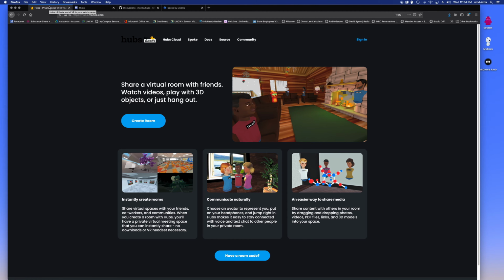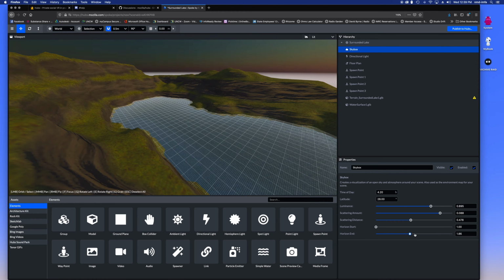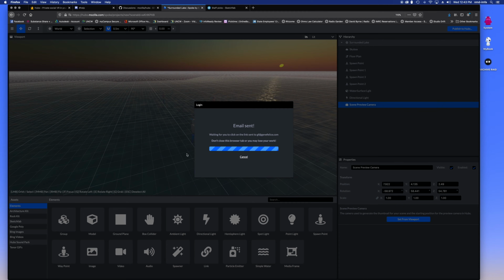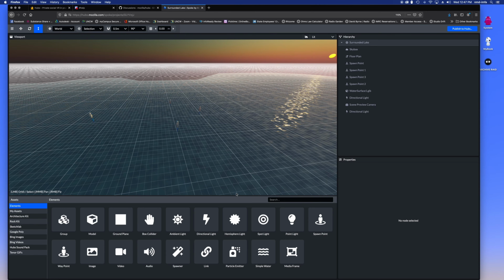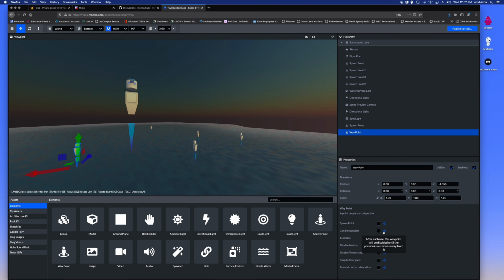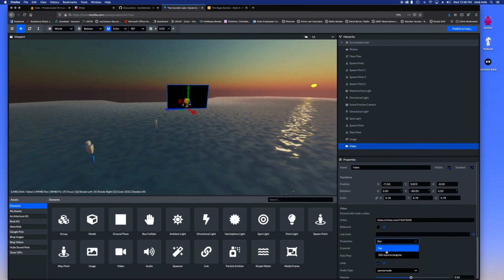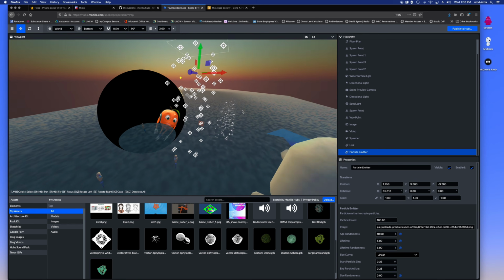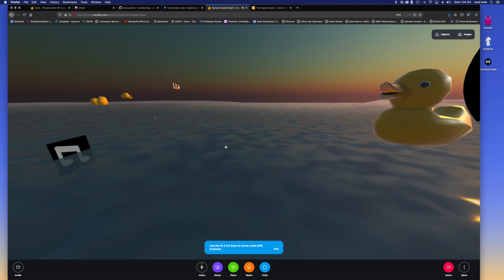Visual Design for Multimedia - Mozilla Hubs - Intro to Spoke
An introduction to the Spoke world building system in Mozilla hubs